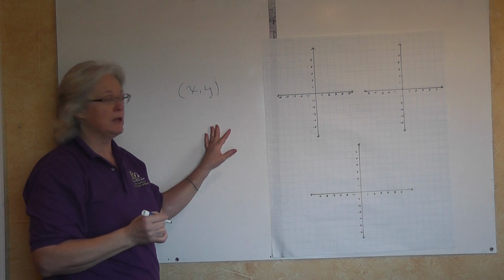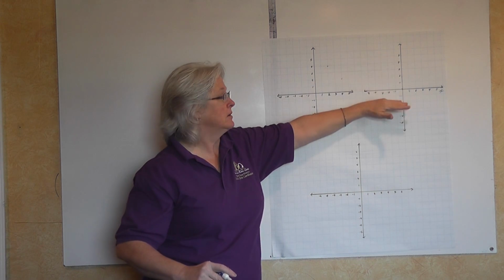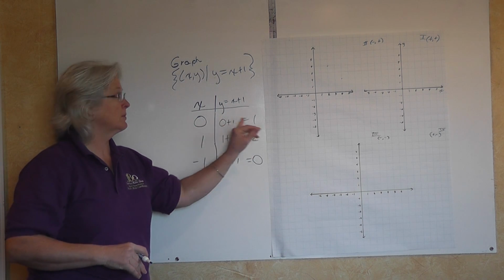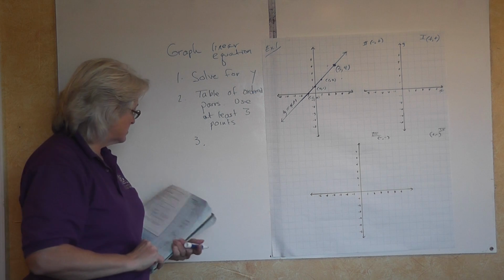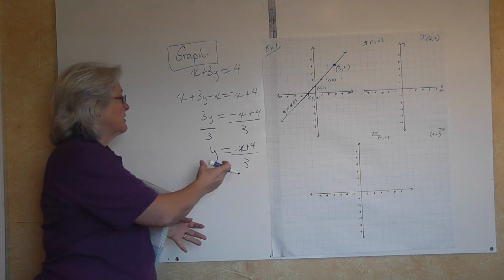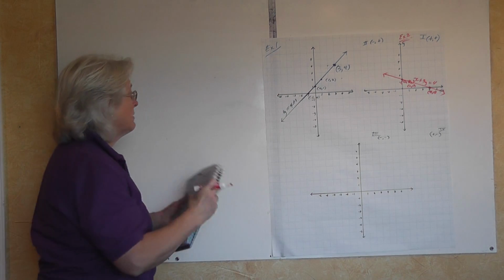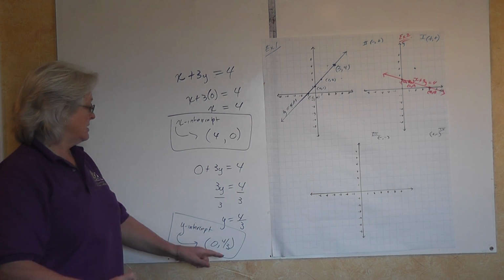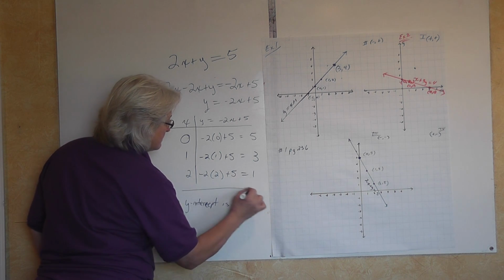BJU Algebra 1 Section 6 4 Graphs and Intercepts of Linear Equations